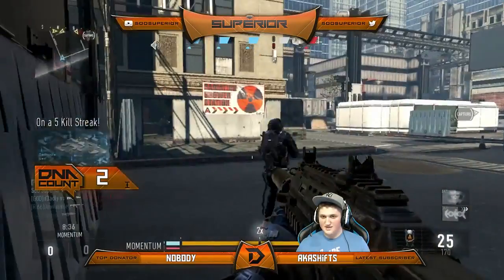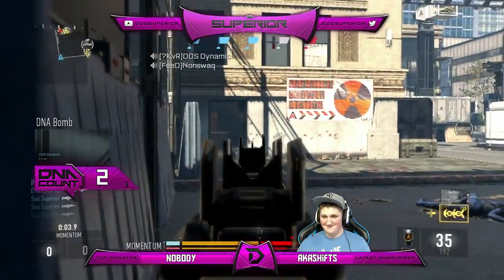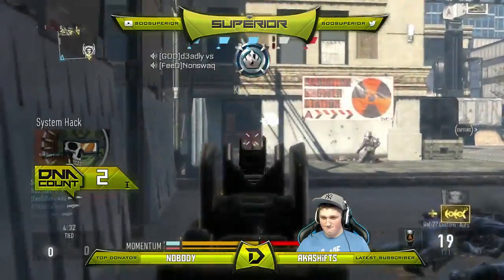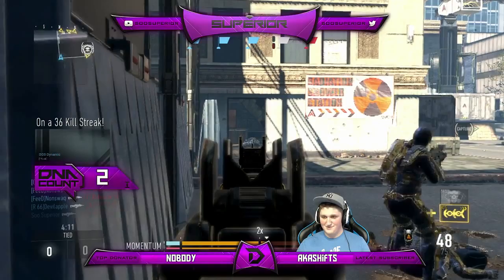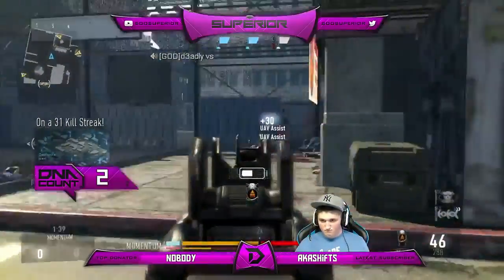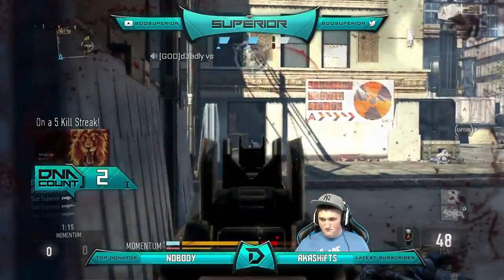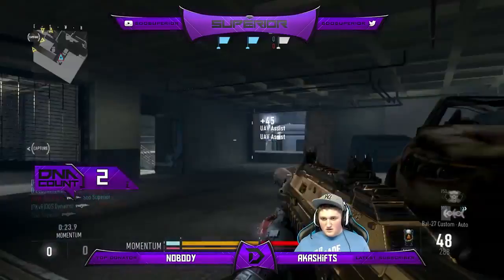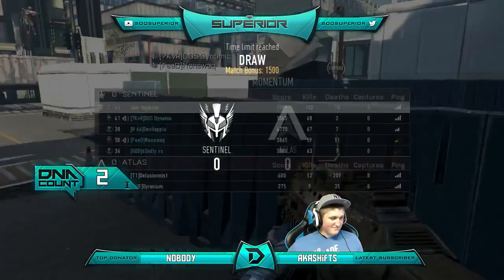AW: "152 Kills w/ DNA BOMB!" (100+ Kills in CoD) - "HOW TO SPAWN TRAP IN ADVANCED WARFARE?"